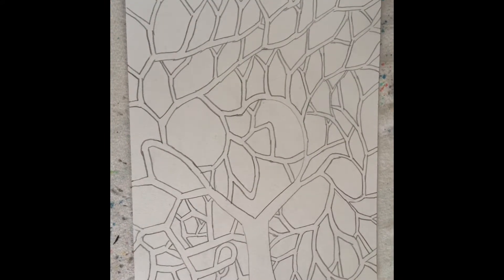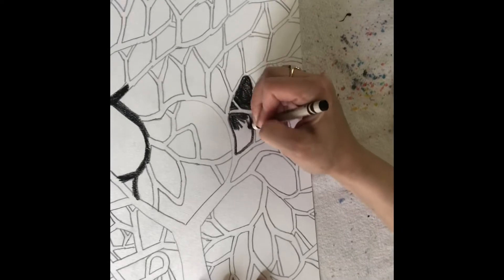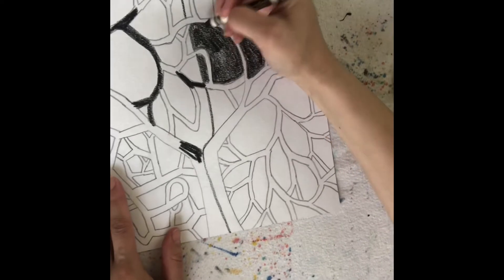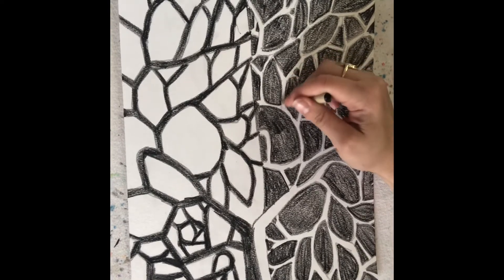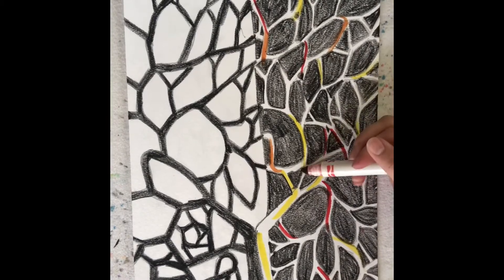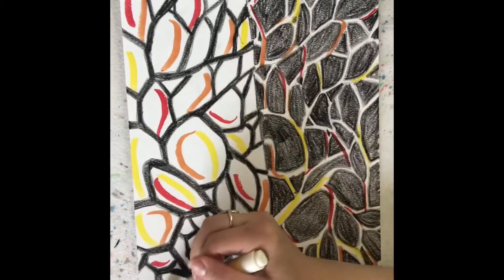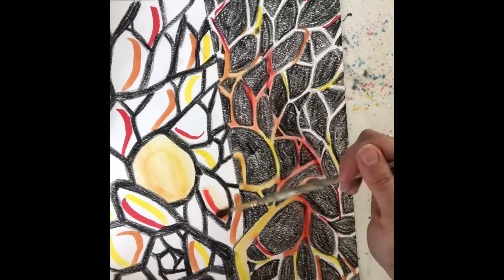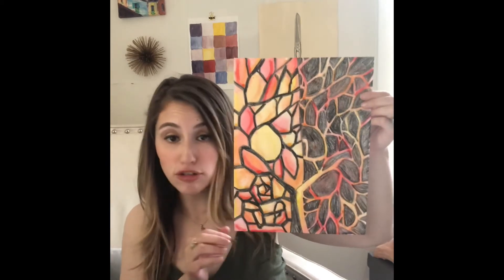Y Tree Part 2 coloring and painting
Today we are going to color in our Y-Tree with crayon and then go over it with paint. Here I use marker and water again since most friends at home have these materials. When watercolor or marker/water go over crayon it’s called a crayon resist, let’s see what happens when you paint over crayon! You need your Y-tree project from the previous video, crayon and marker or watercolors, water and a paintbrush!